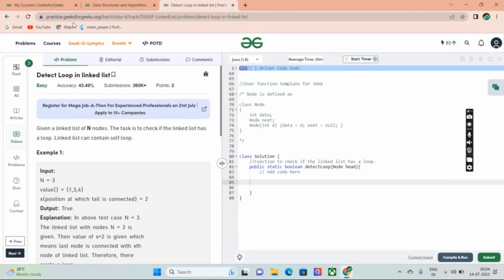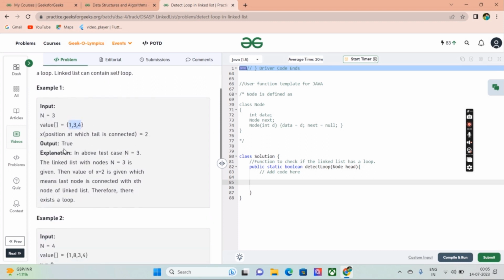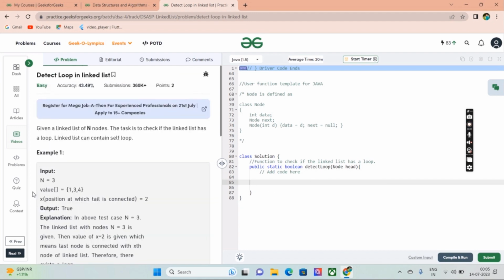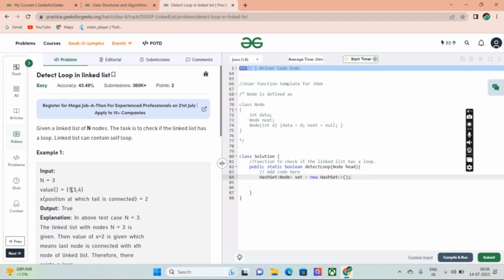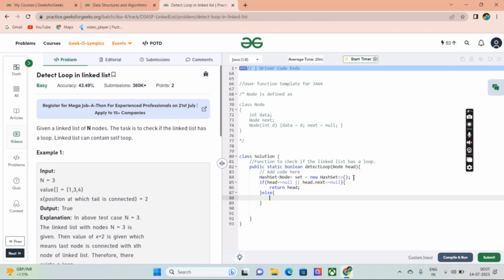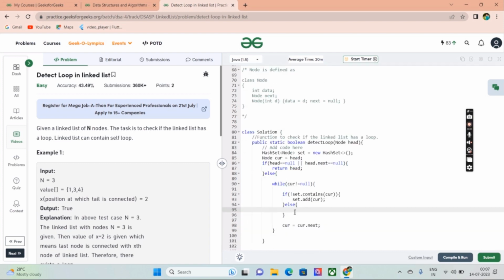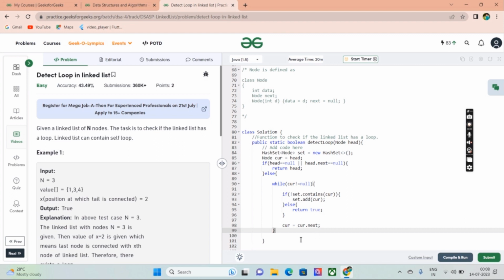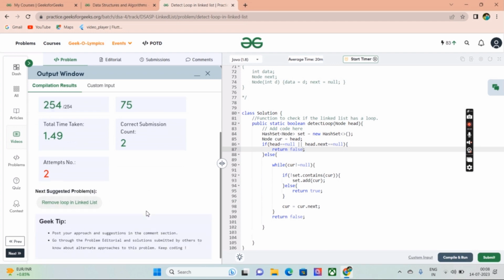Detect loop in linked list in java | GeeksforGeeks | The Advent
Its the solution for a GeeksforGeeks Problem "Detect loop in linked list". If you have any suggestions please don't hesitate to comment or text us @instagram